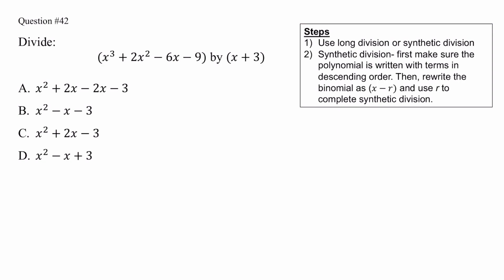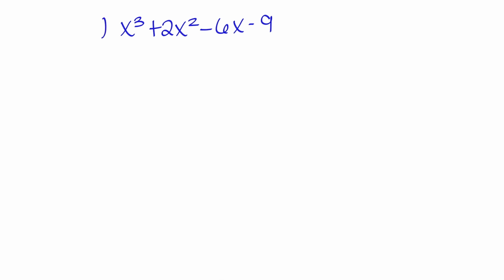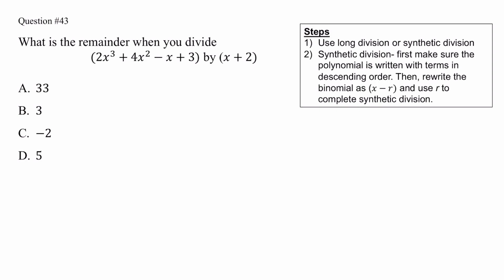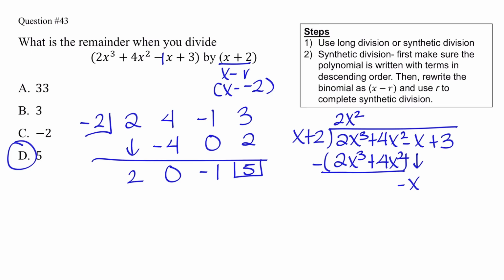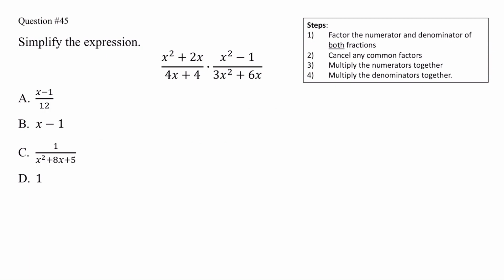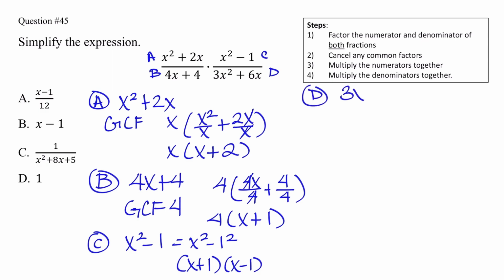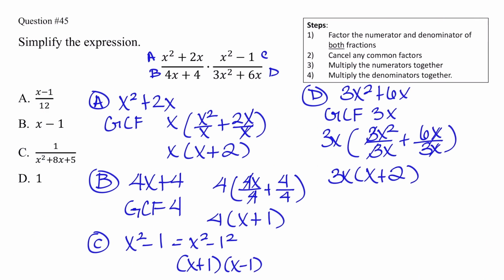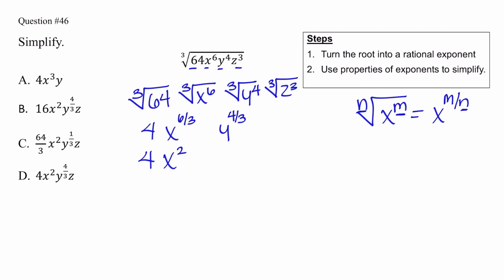EOYA Review Part 4: Questions 42-46